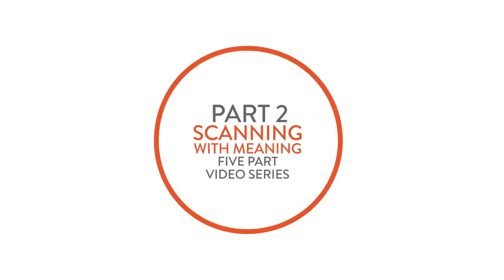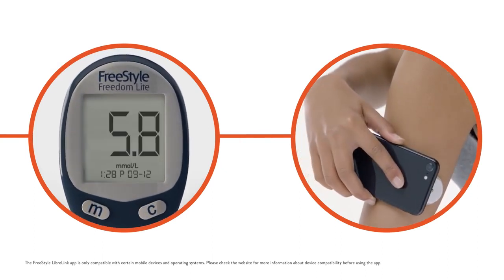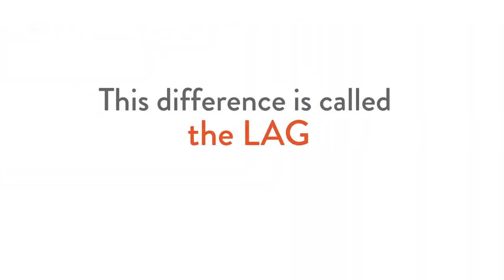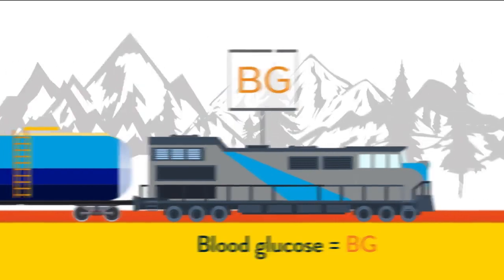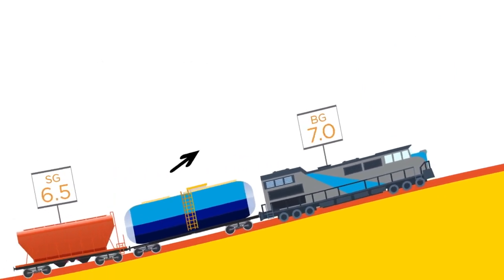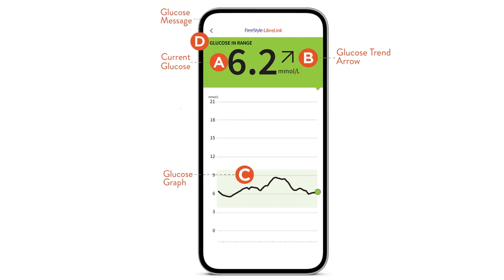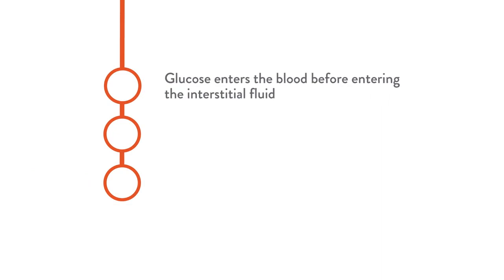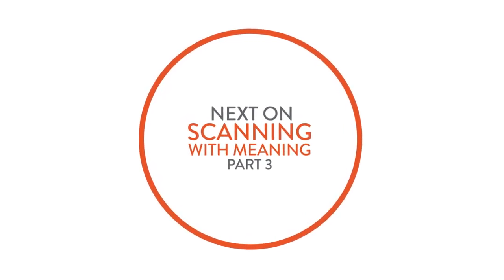Interstitial fluid glucose vs. blood glucose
Scanning with Meaning Video #2